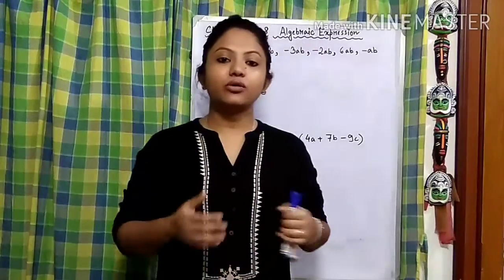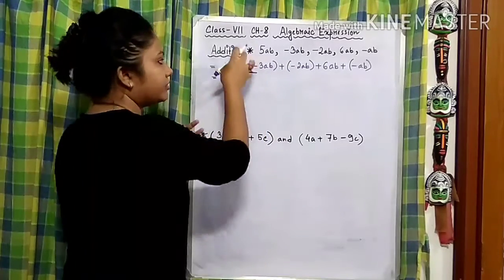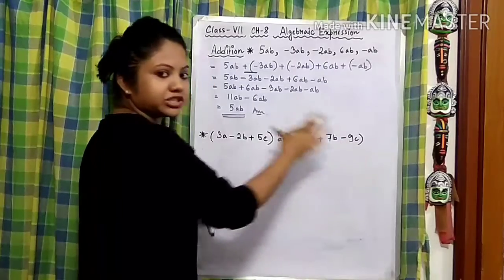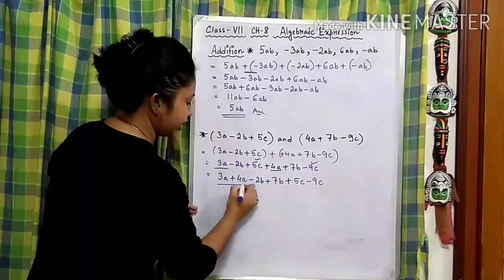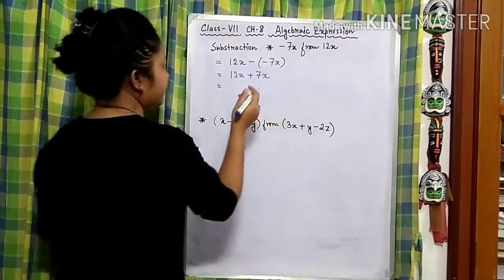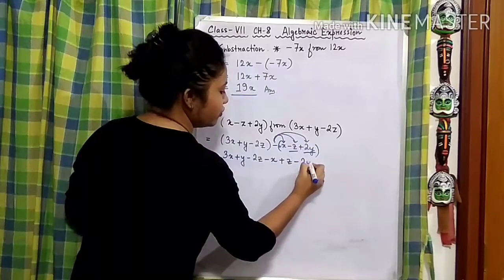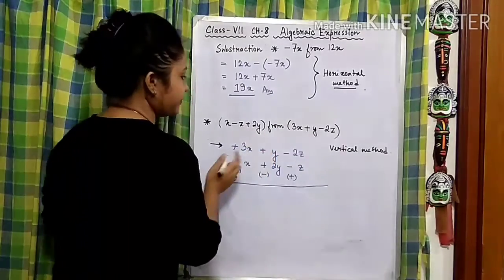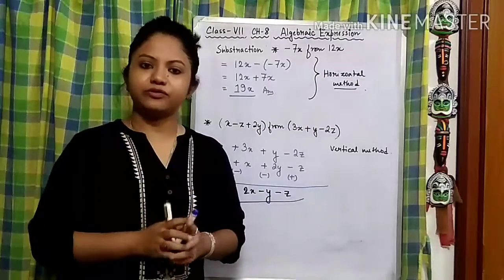STD-7, MATH_(CH-8)_ALGEBRAIC-EXPRESSION_(PART-8)